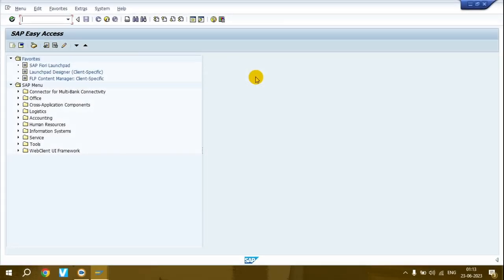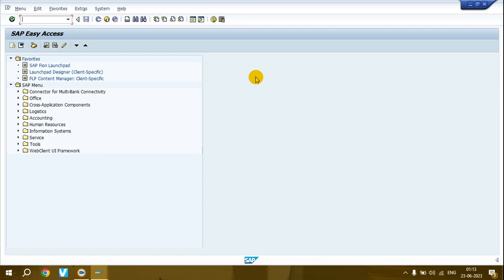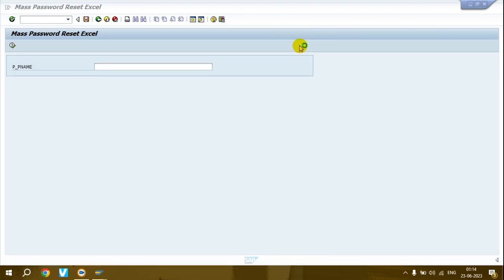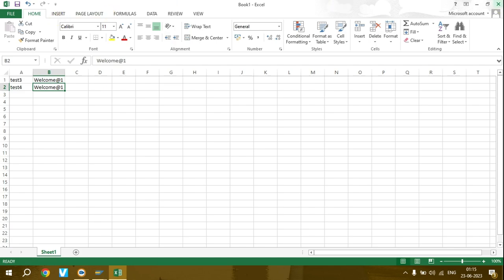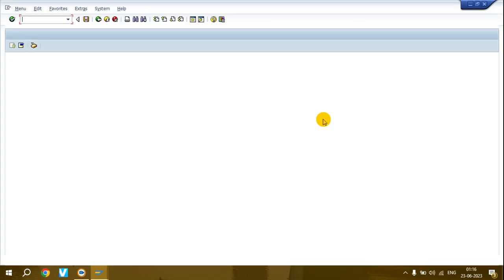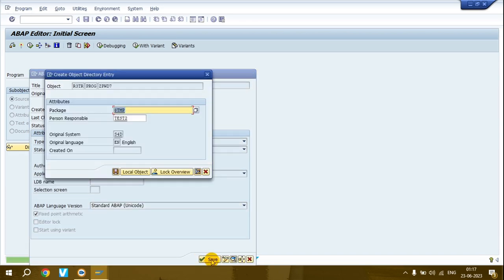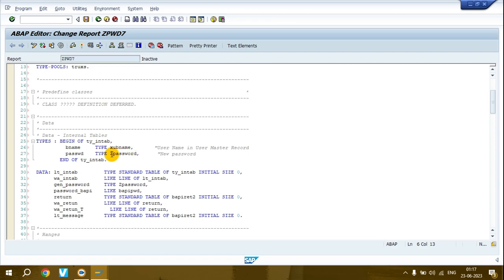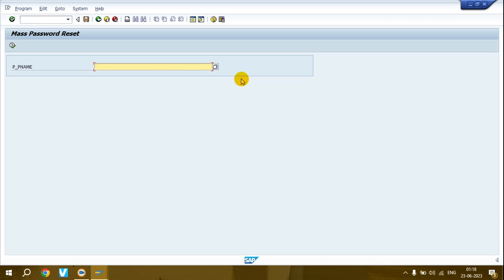Mass user Password reset in SAP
This Video shows the SAP Mass user password reset steps. Using this Program you can set your own password and reset it, but here all the users you can upload using the File Option

PitCia IT is formerly known as a Share Knowledge SAP